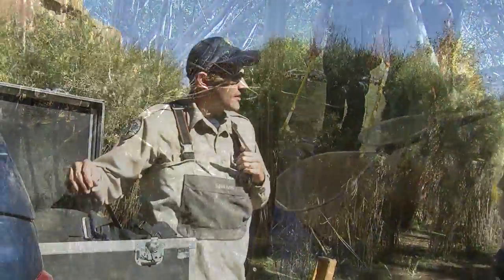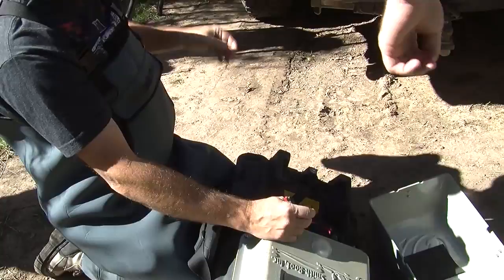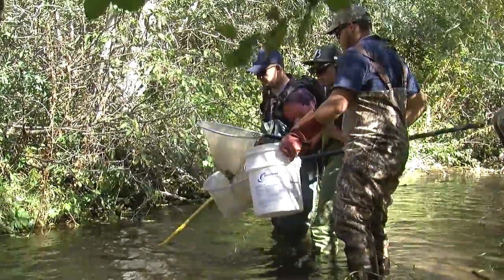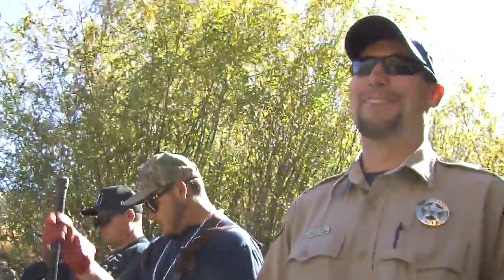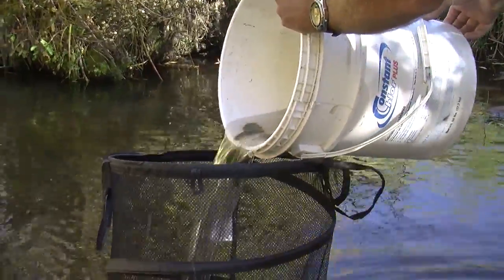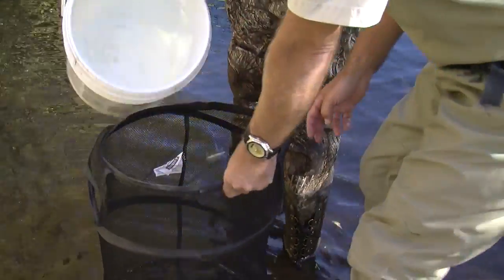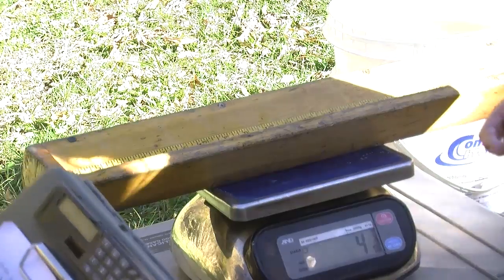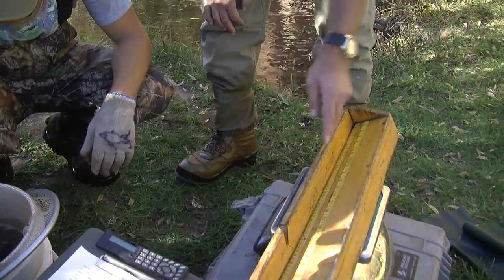Biology Field Project - Fish Shock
Our students get hands-on, real-life experience in the natural classroom we call the San Luis Valley.